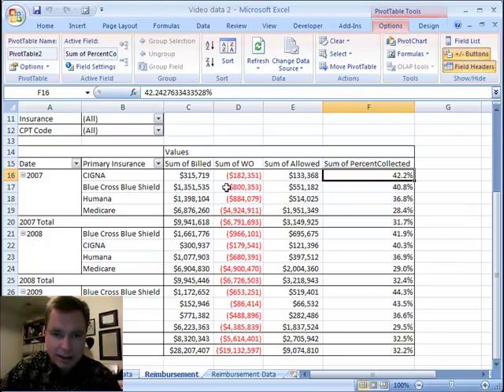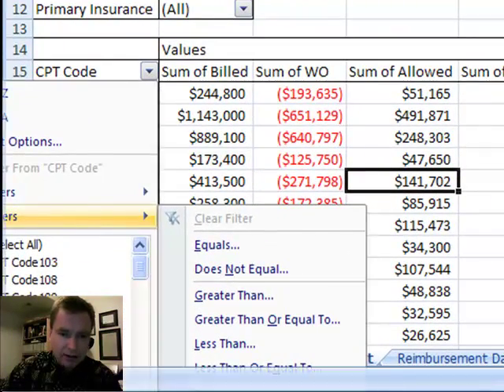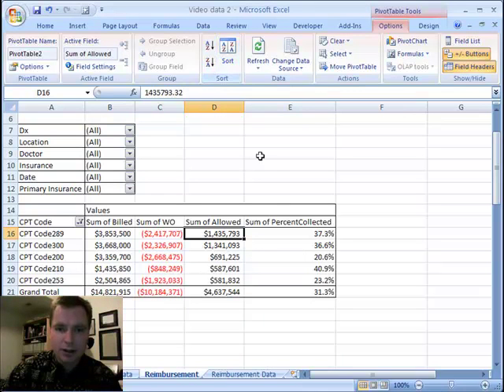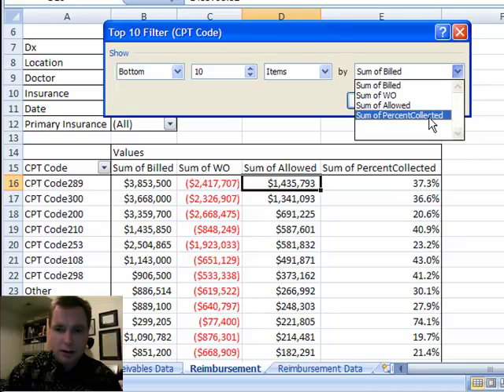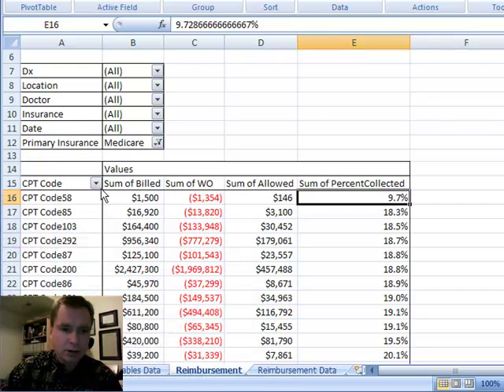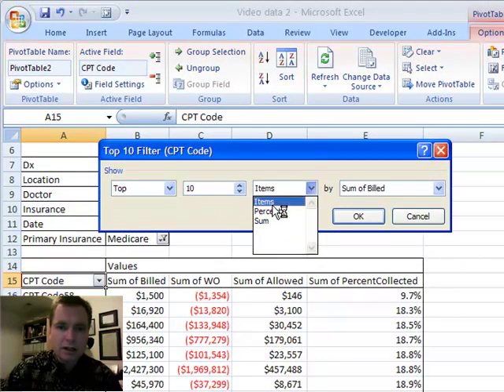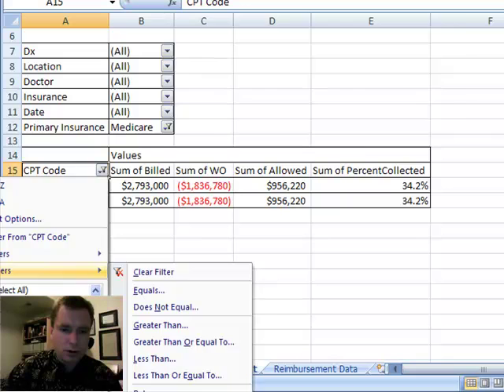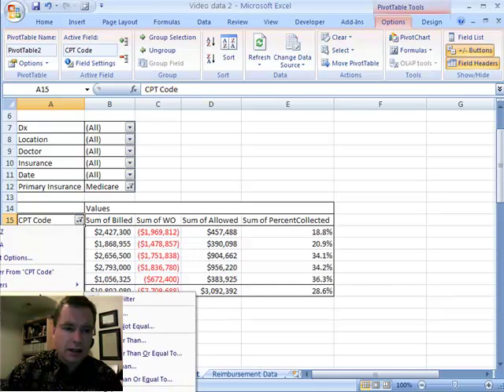Excel Video 17 Top x Value Filter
There's a cool feature under value filters that allows you to filter for the top or bottom x items, percentage, or sum of items in your table.  If you want to see your top 10 CPT Codes by allowed amount or the 5 CPT Codes with the lowest reimbursement percentage, the top x value filter will come in very handy.  You can select the top or bottom x items, but you can also take the top or bottom percent or the top or bottom sum of the values as well.  The list of filters calls this filter Top 10, but you aren't limited to the top (you can choose the bottom) or 10 (you can put in any number you want, not just integers), so the filter is very flexible.